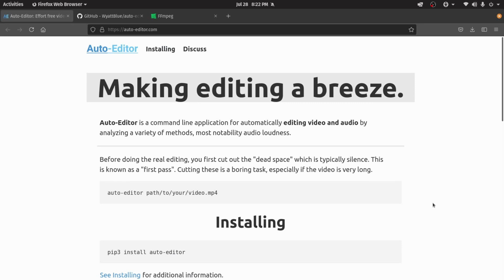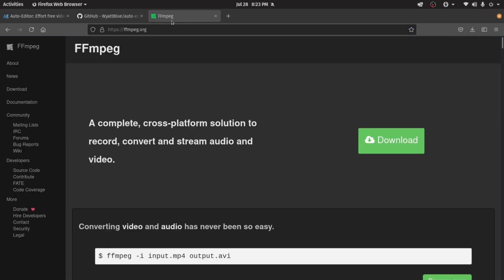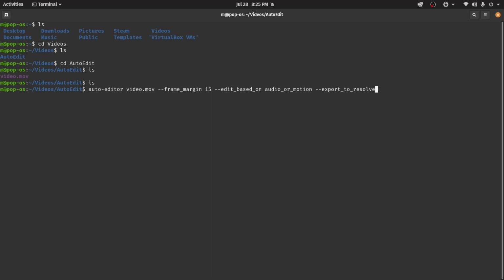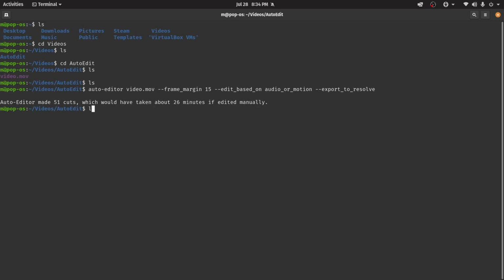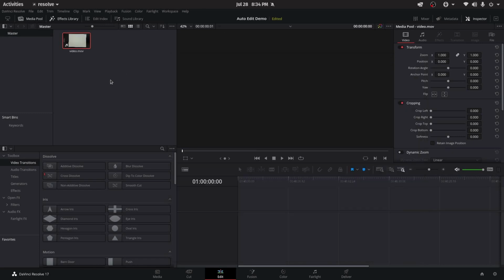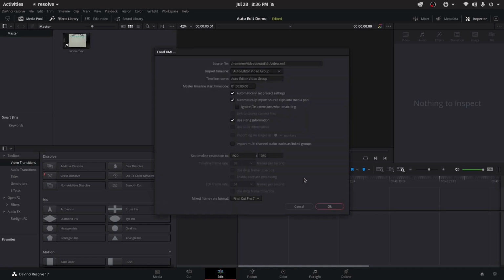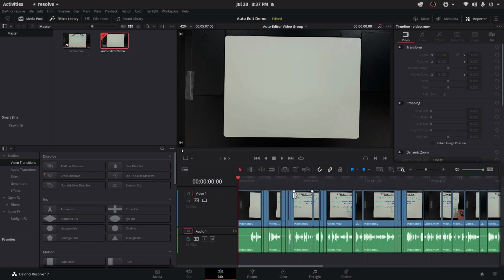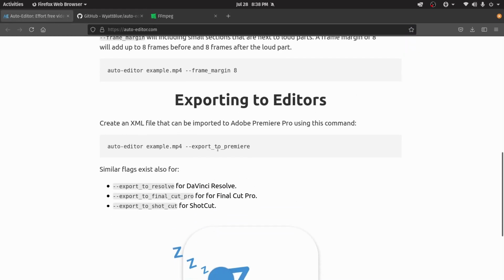Auto Edit Video | Free Software